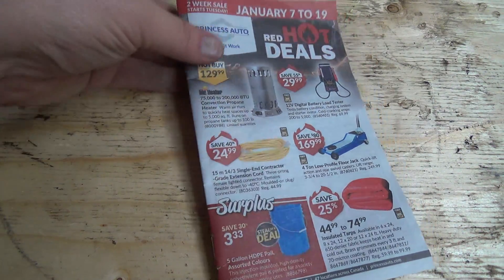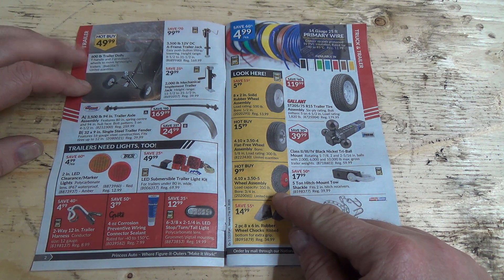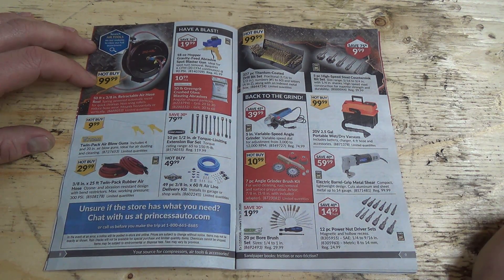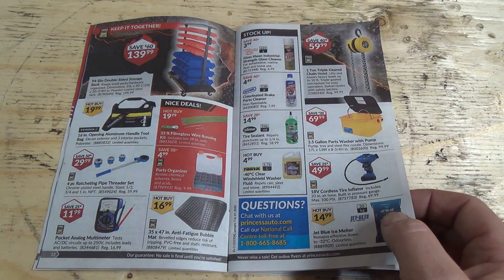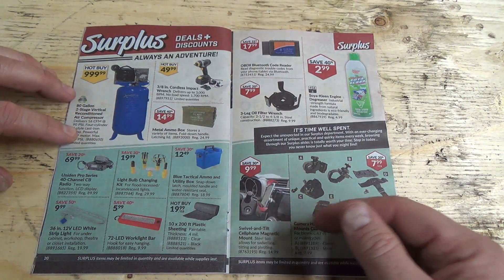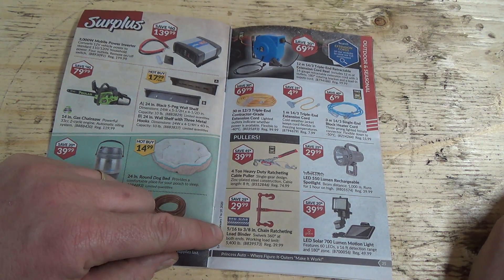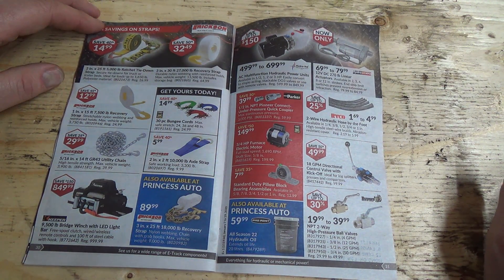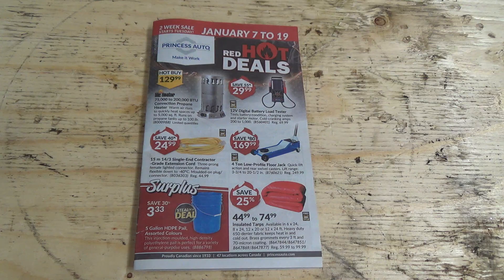Princess auto flyer January 7 19 2020